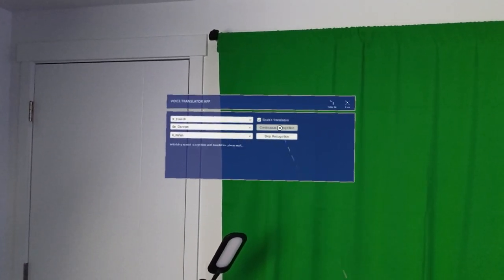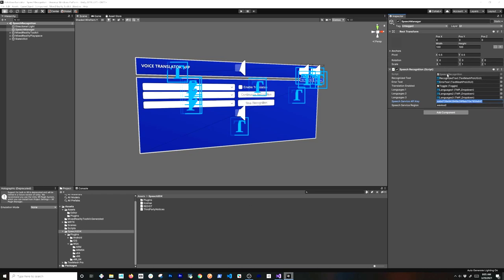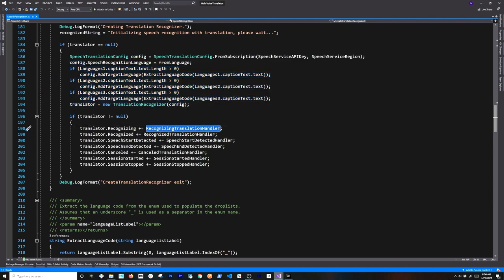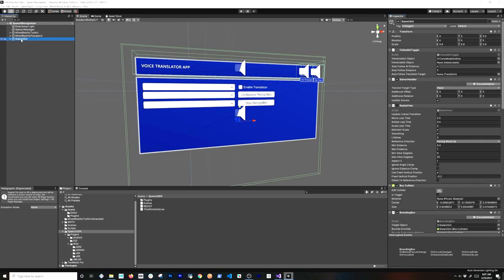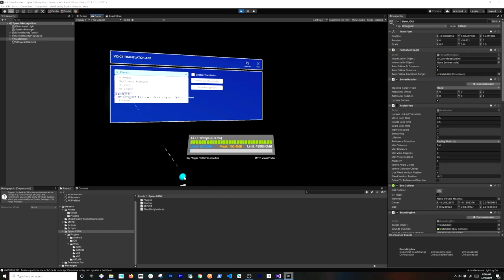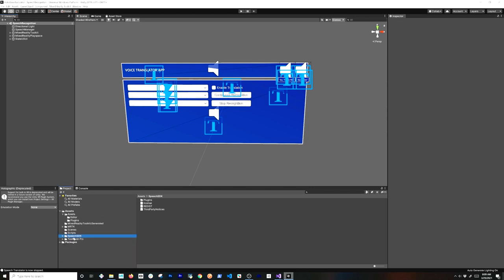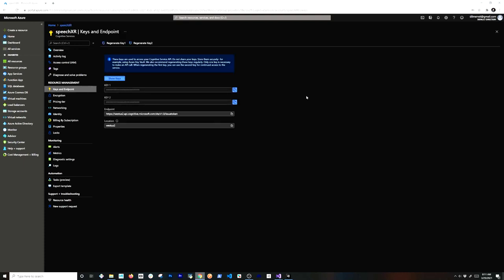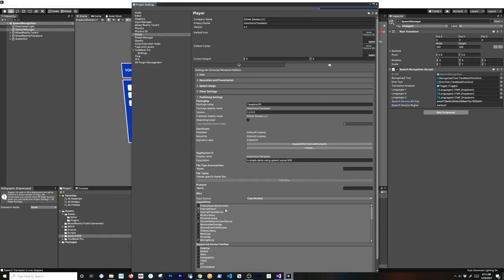How To Implement Real-Time Voice Translation In Unity With HoloLens 2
In today's mixed reality video I show you a real-time voice translation prototype I created for the HoloLens 2, this prototype uses Microsoft Cognitive Services Speech Translation to get the voice from the built-in microphone, send it to azure, and display the translated results in a MRTK window.

Recommended Unity Asset For Today is "VR Interaction Framework"